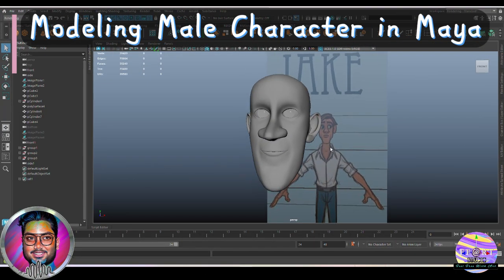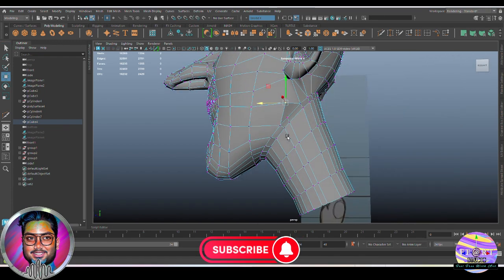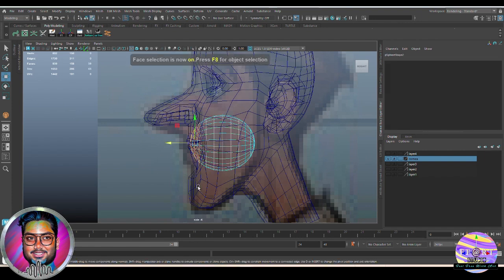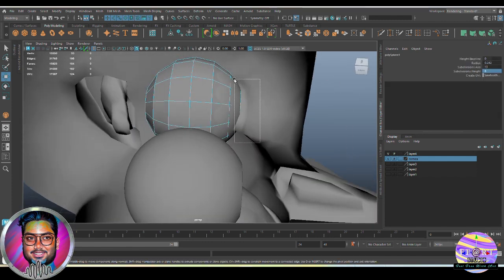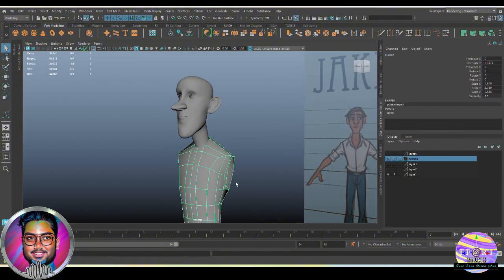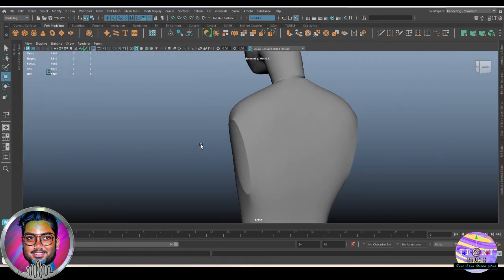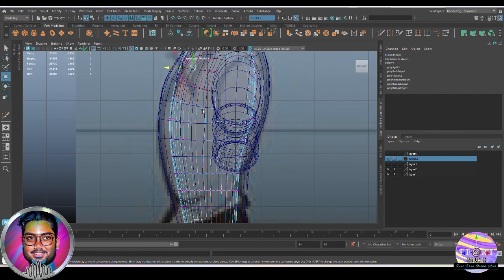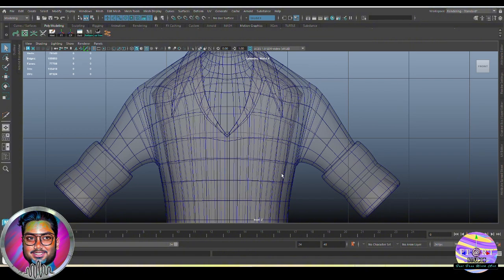Male Character Modeling in Maya Pt. 08 | Creating the Neck & Torso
In this tutorial series, I will go over my easy character modeling process in Maya, starting with box/ low poly modeling and then gradually growing it. This part will focus on Completing the head by creating the Mouth and eye cavities. Joining the Neck to the Torso. Rest of modeling will be covered in the upcoming parts, like creating the eyebrows, eyelashes and hair.